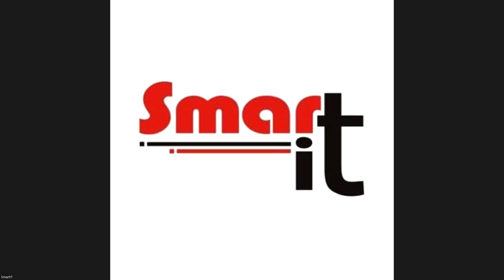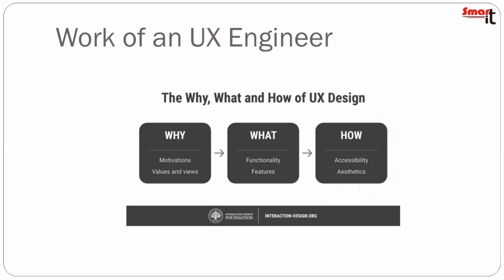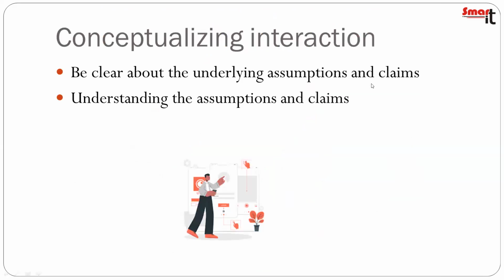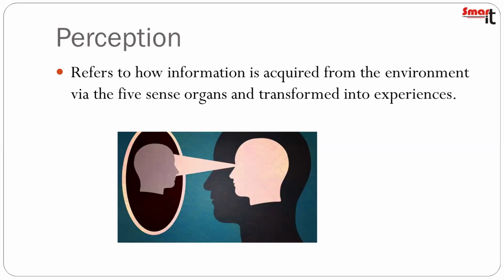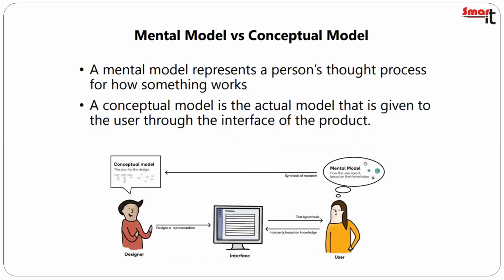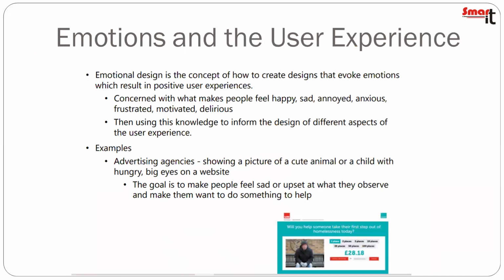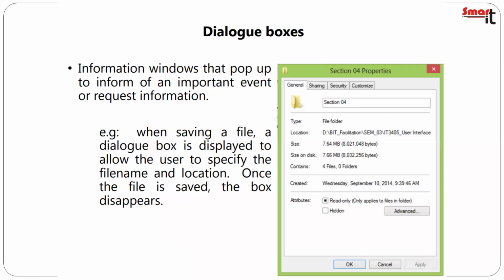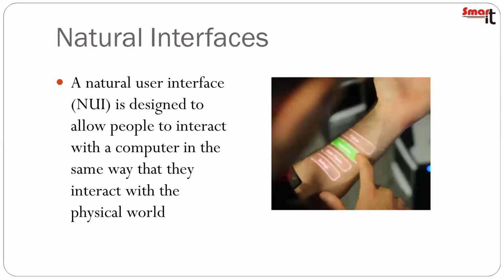User Experience Design - Semester 4 | BIT (UCSC) - Part 1